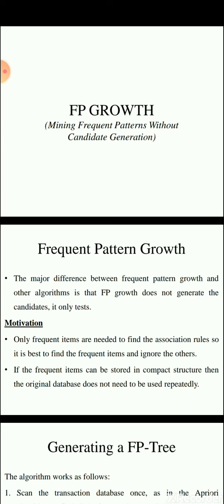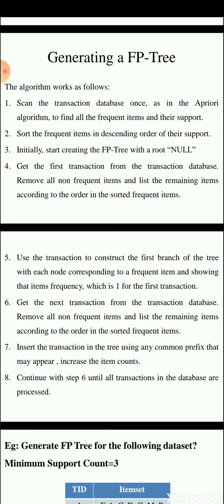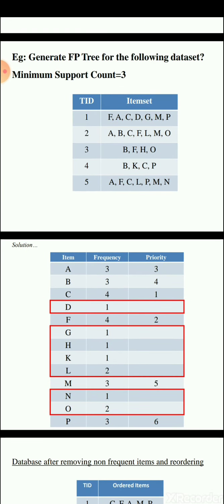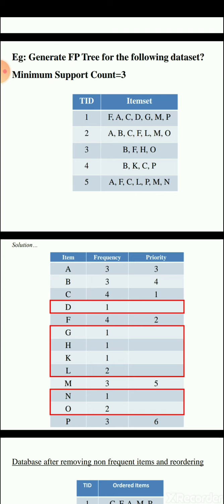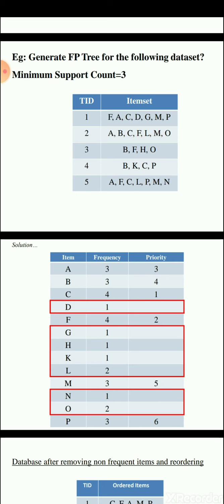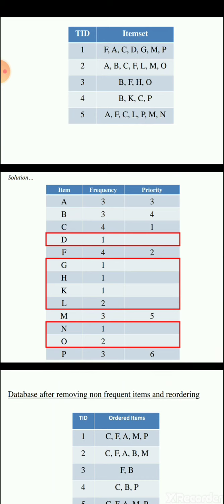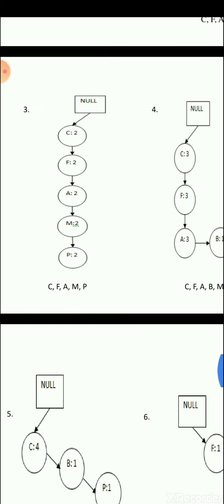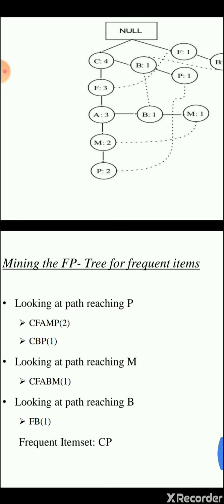smita datamining/FP growth algorithm and problem/s8 ktu syllabus/video 24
smita datamining/ FP algorithm and problem/s8 ktu syllabus